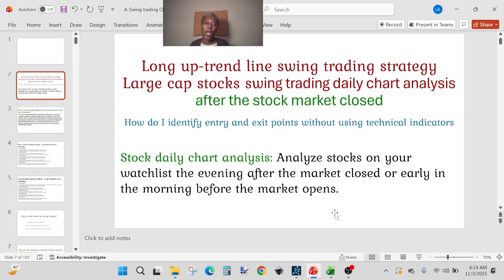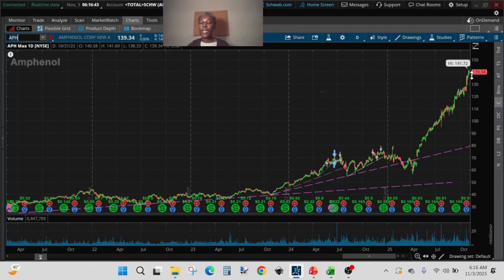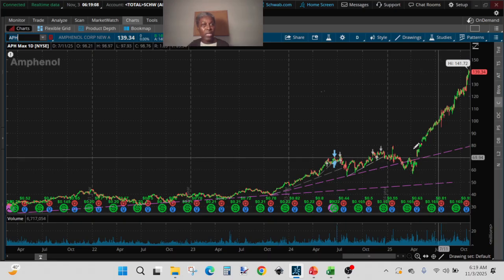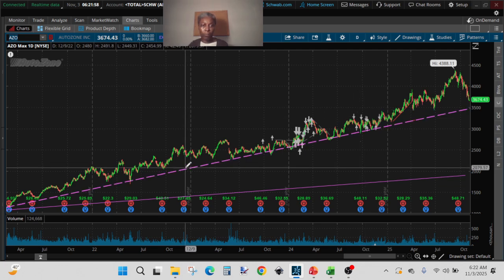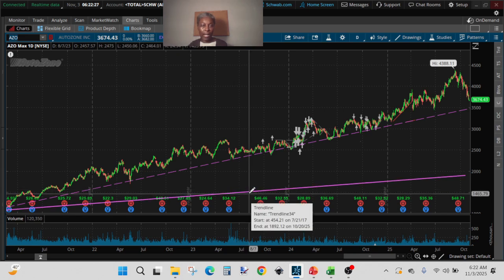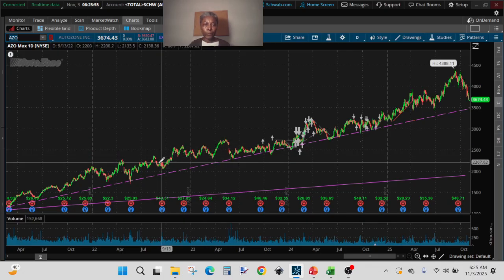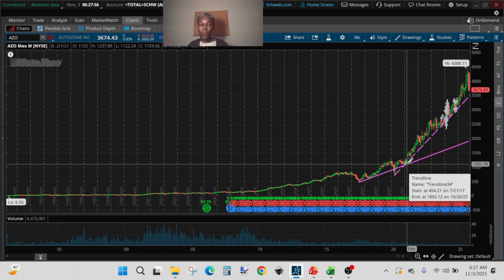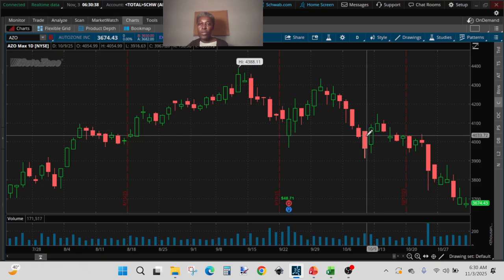How do I identify entry and exit points without using technical indicators v217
APH, ATO, AZO
Entry Strategy
Exit Strategy
Time-Based Exit
How do I identify entry and exit points without using technical indicators